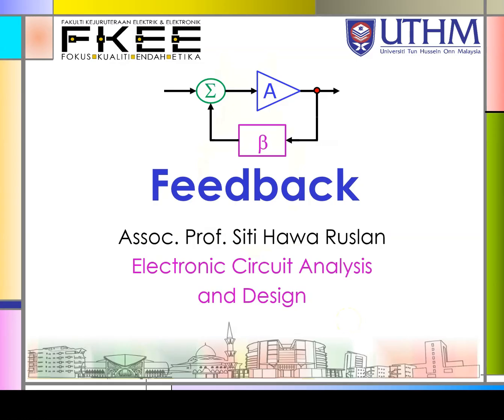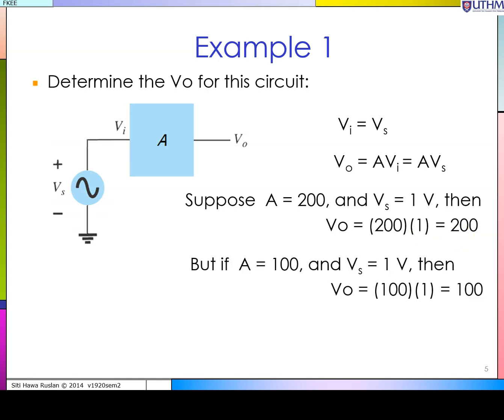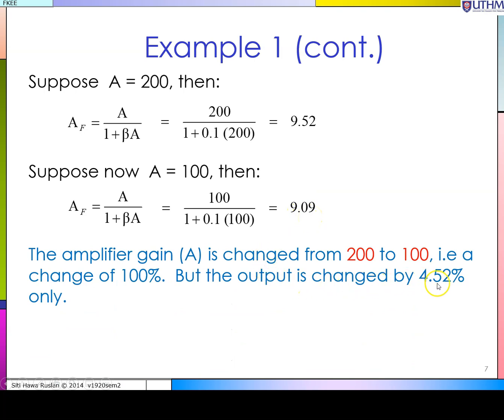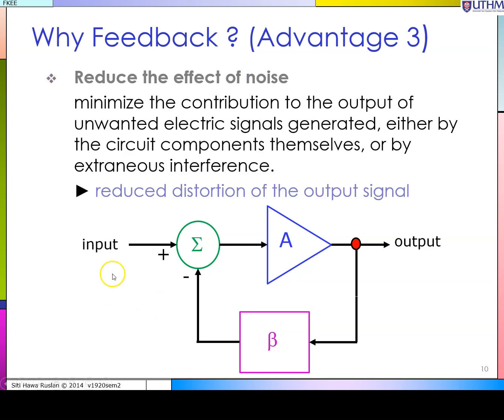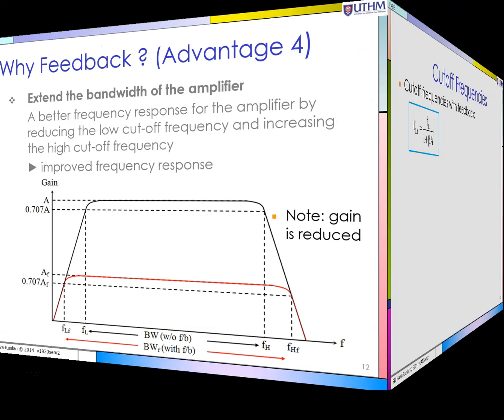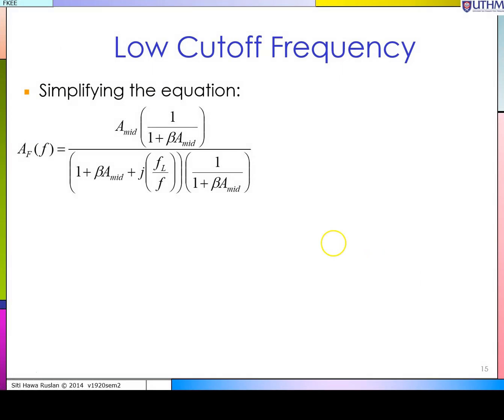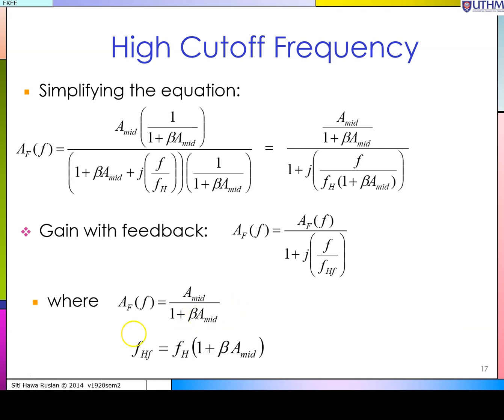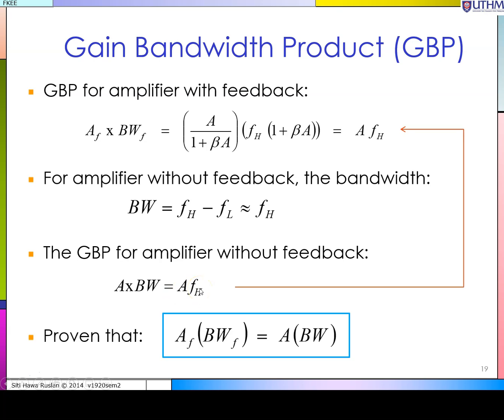Negative Feedback - Advantages Part 1